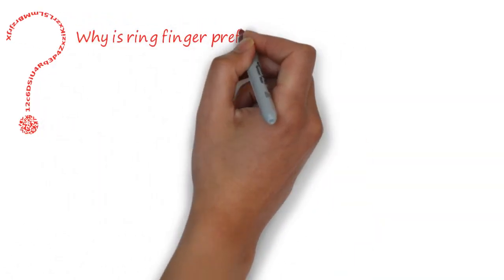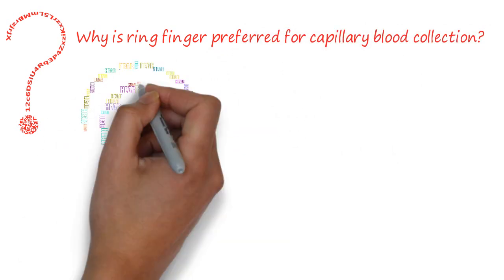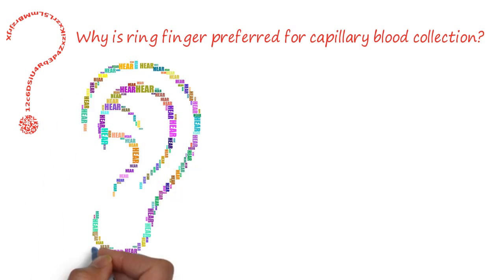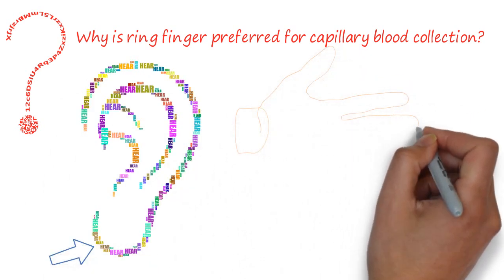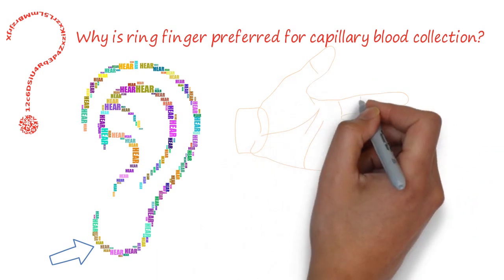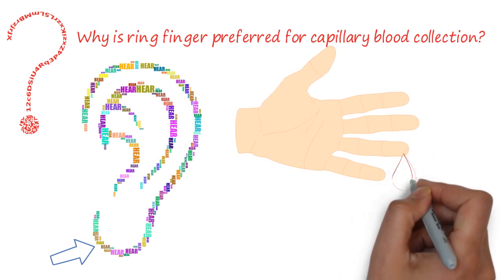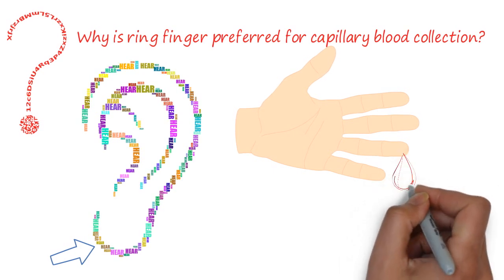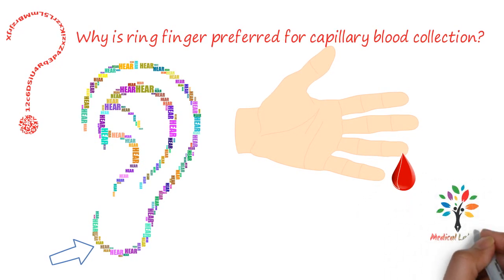Why is ring finger preferred for capillary blood collection?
This video explains why capillary blood collection is done from ring 💍 finger.